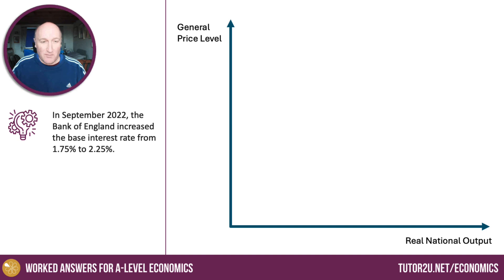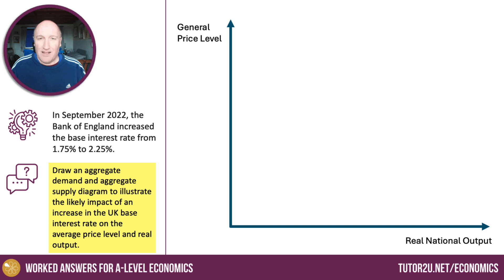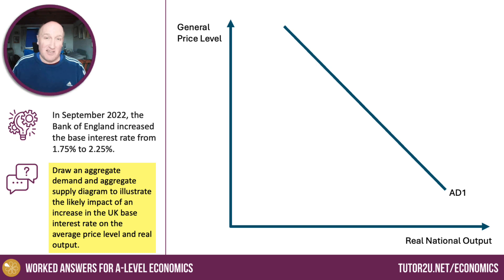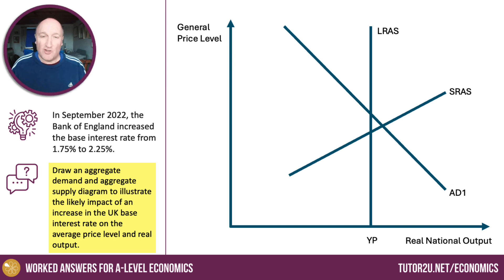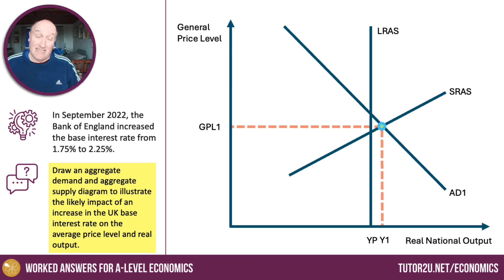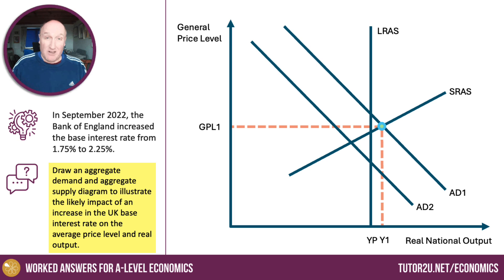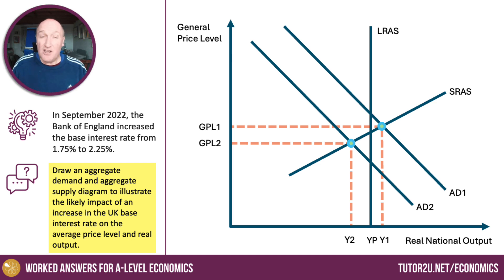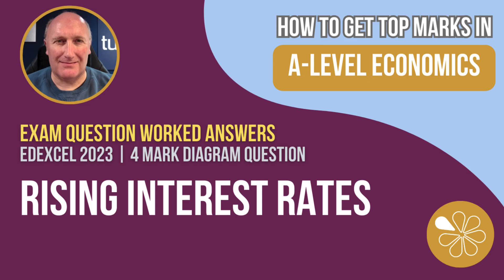Rising Interest Rates | How to Get Top Marks | Edexcel A Level Economics | 4 Marker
Here's a worked example for a past 4-mark diagram exam question on the effects of rising interest rates on aggregate demand, inflation and real GDP

MORE HELP FOR EDEXCEL A-LEVEL ECONOMICS